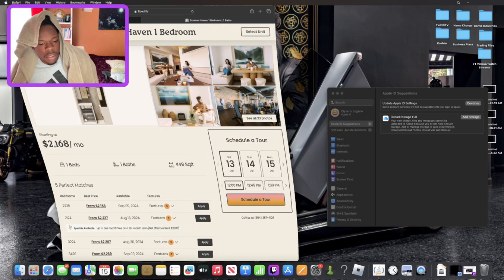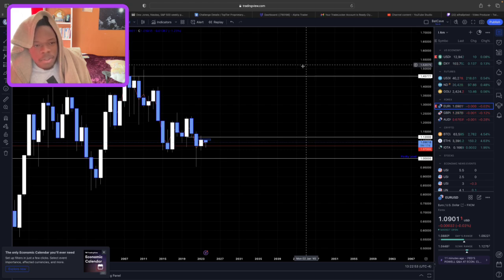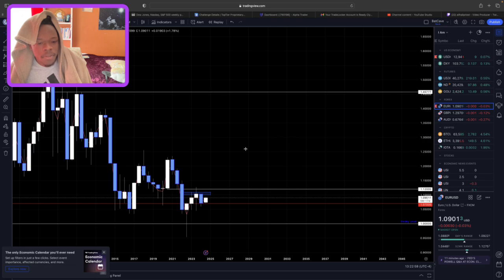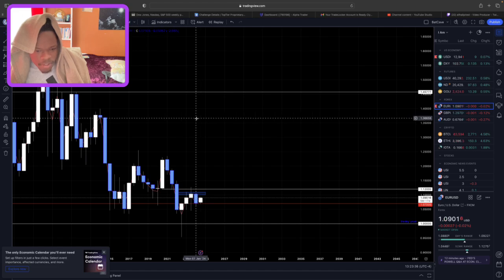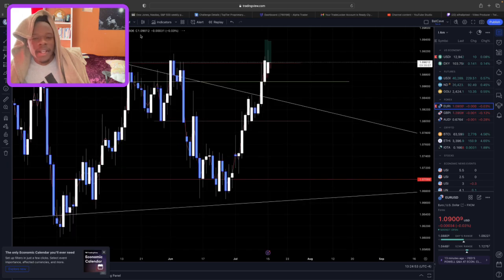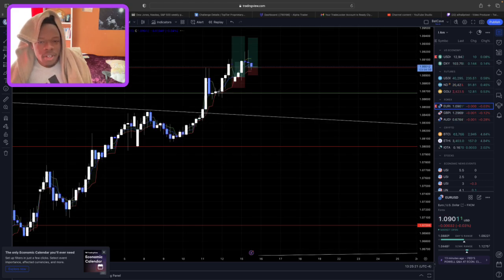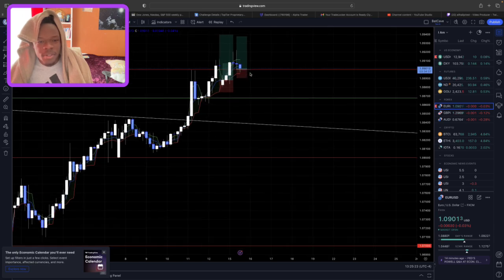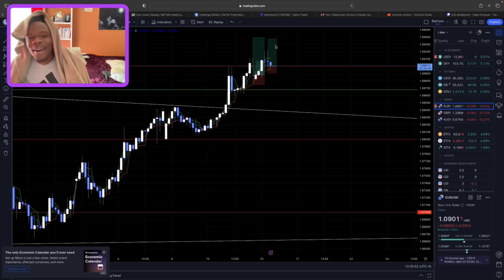July 15th, 2024 Market Analysis